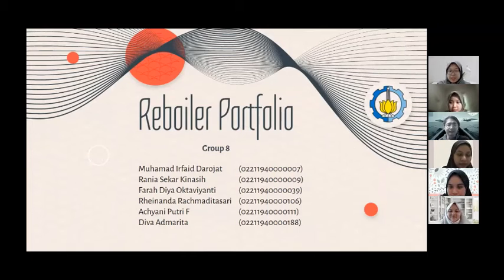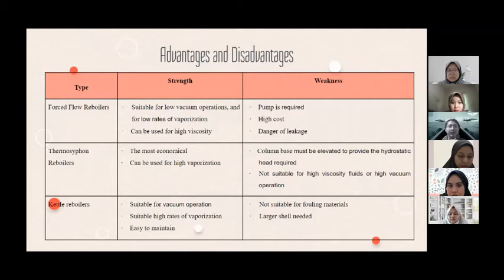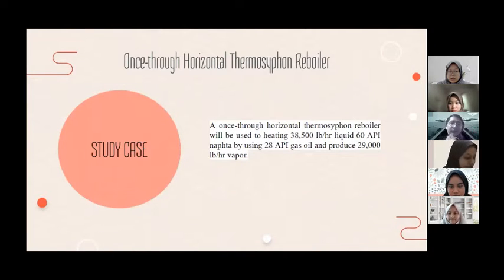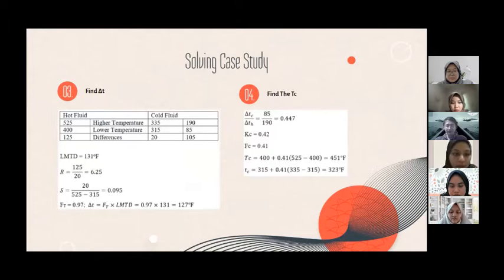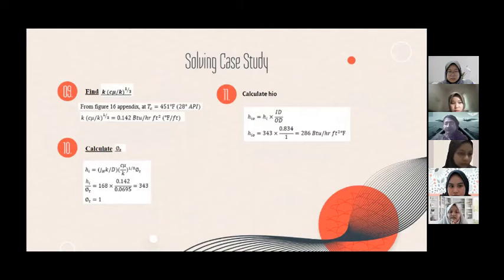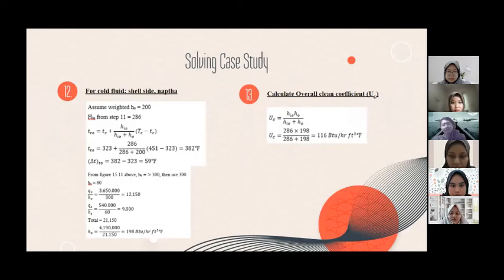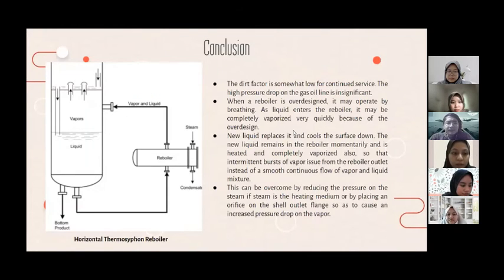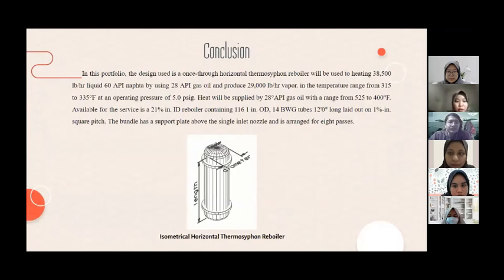Reboiler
Desain Alat Industri Kimia (DAIK)-Q
Semester Gasal 2021